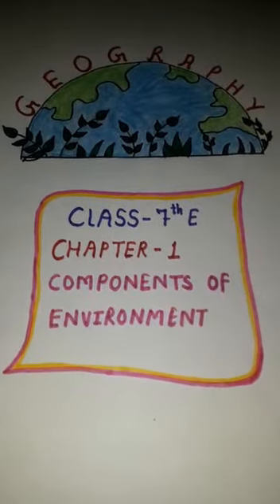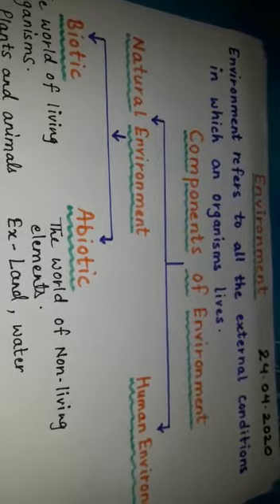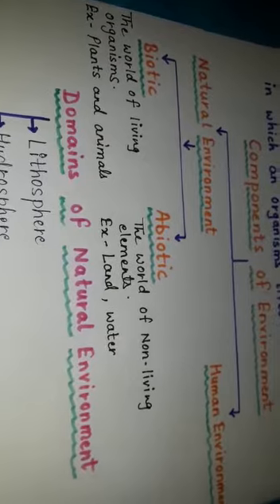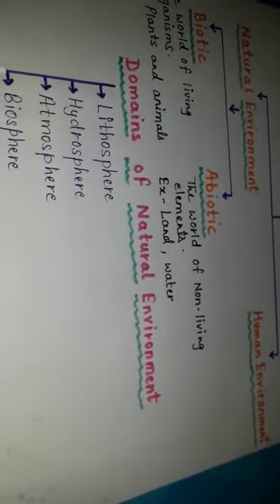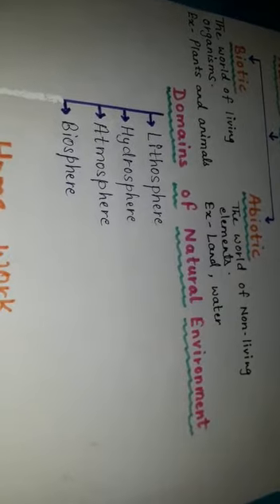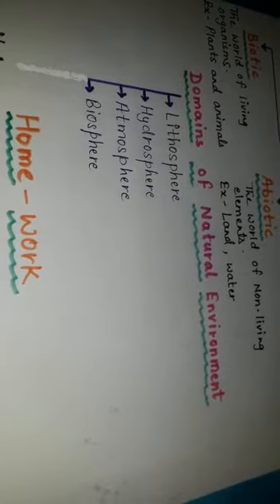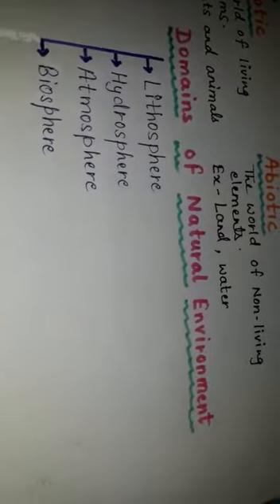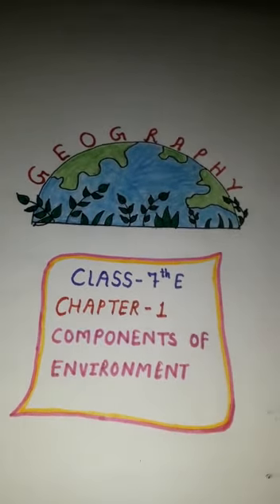Class-7th-Social St.-24April-2020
Online study